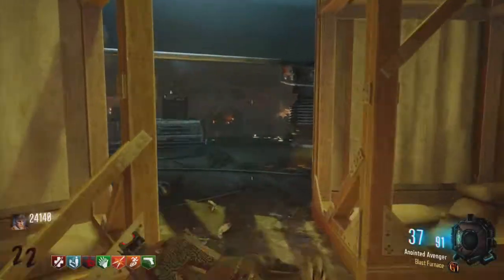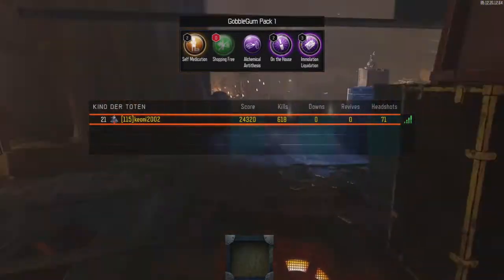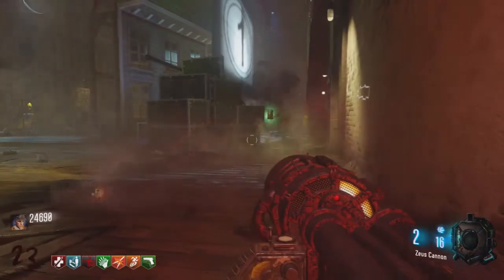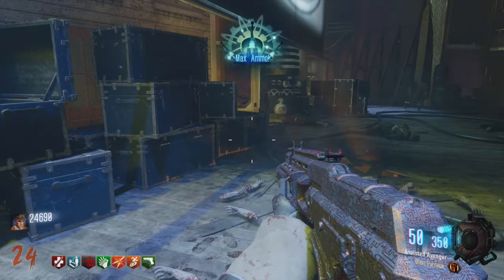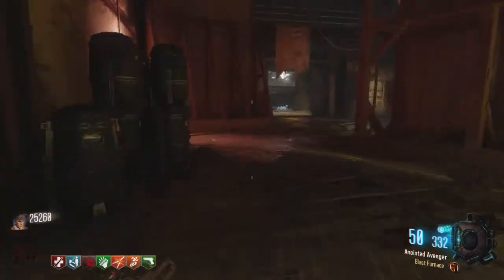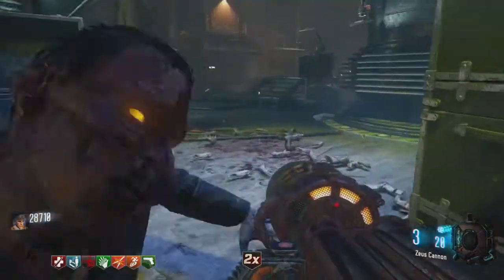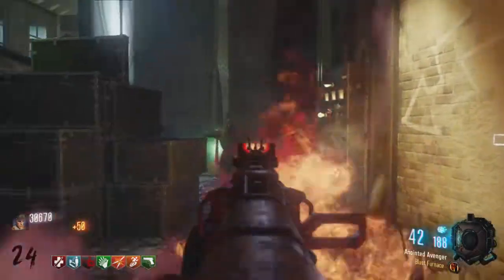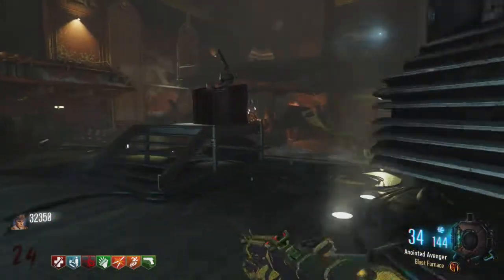'KINO DER TOTEN' ULTIMATE HIGH ROUND SETUP! (Call of Duty Black Ops 3 "Zombies Chonicles" Gameplay)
Here it is! Today we have the Kino Der Toten Ultimate Setup on 'Zombies Chronicles' DLC 5 on Black Ops 3. Hopefully you guys enjoy!

TheSpartanPlays